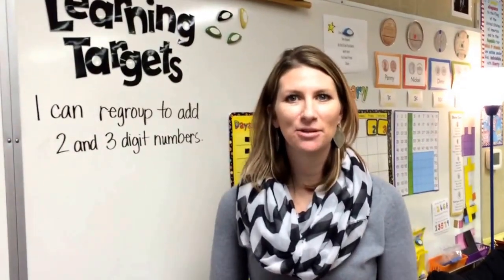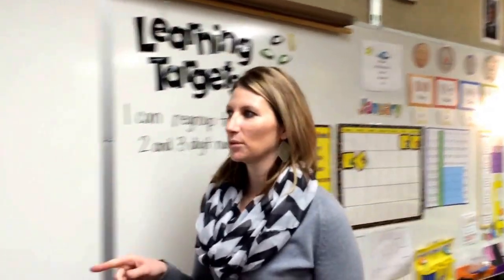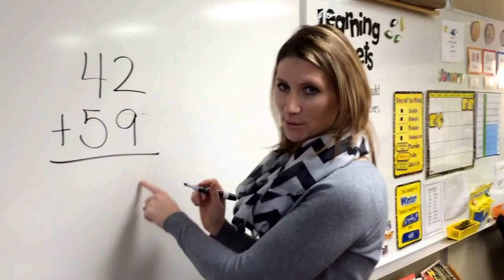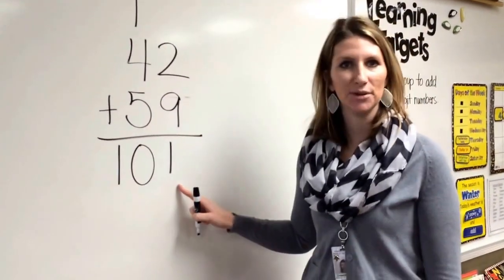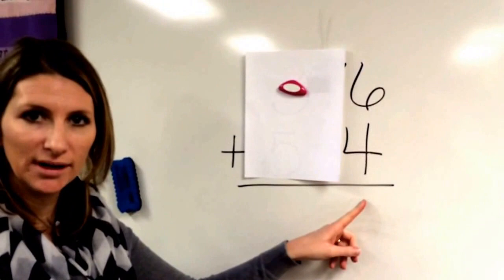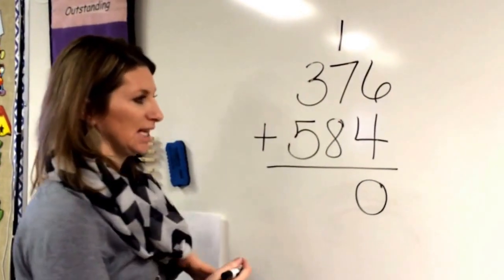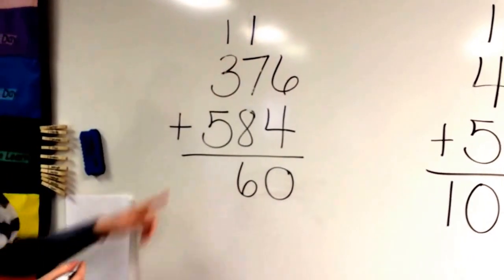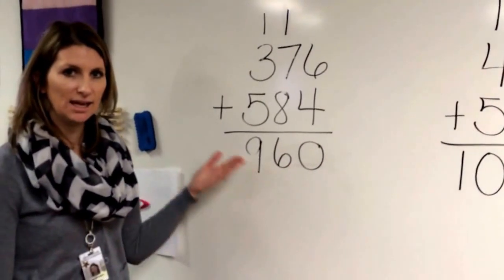Using regrouping to add 2 and 3 digit numbers